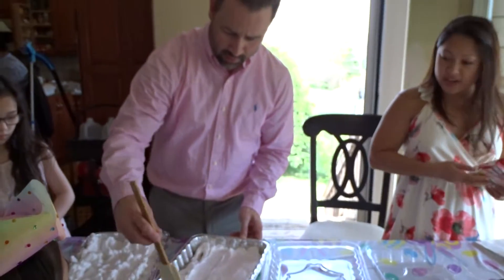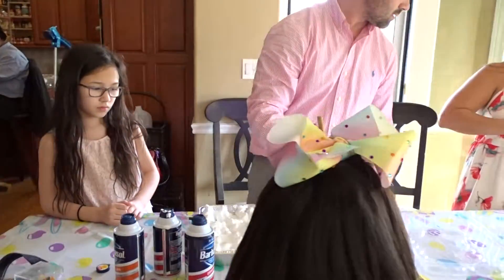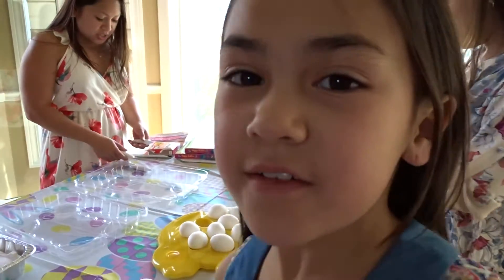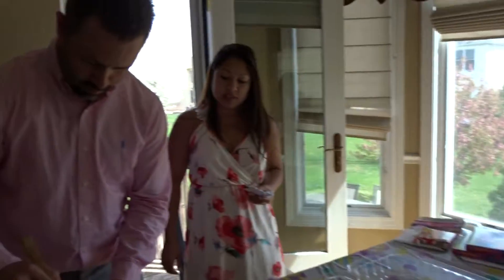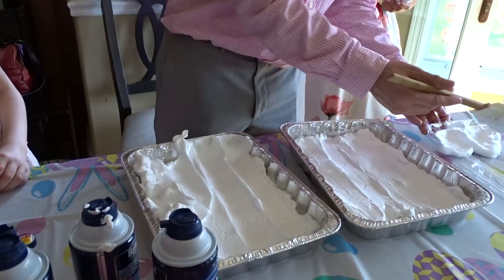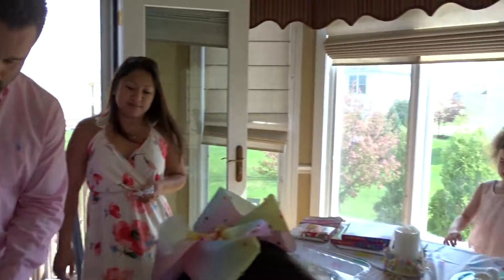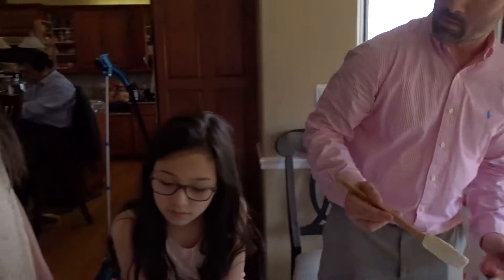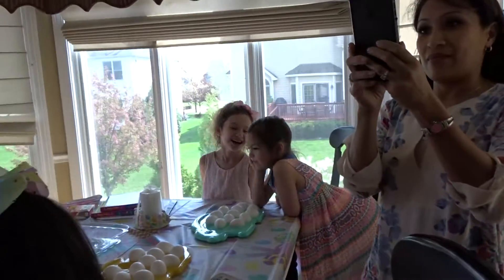April 16, 2017 Easter Sunday Videos 7